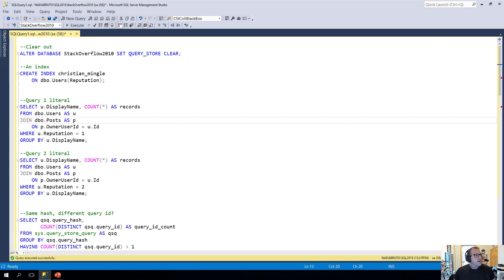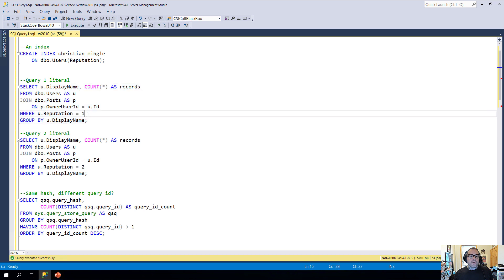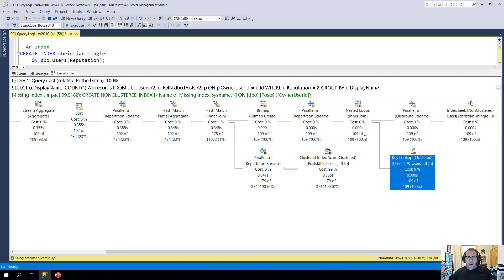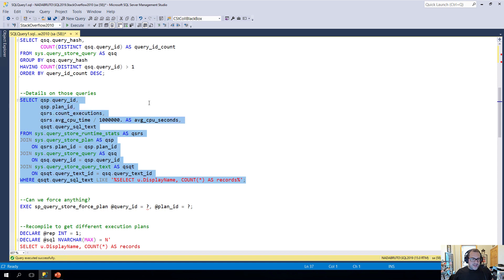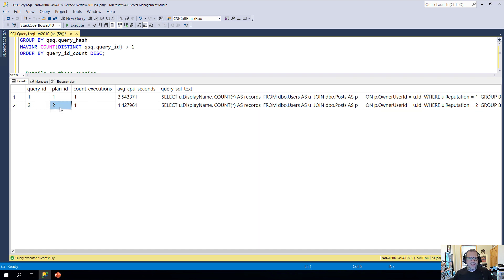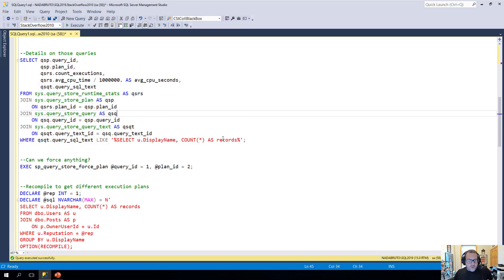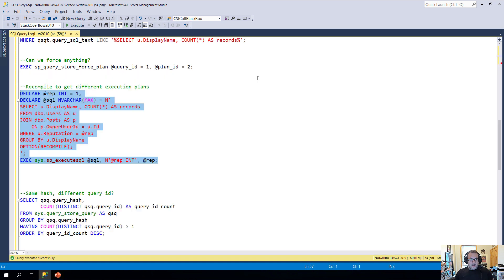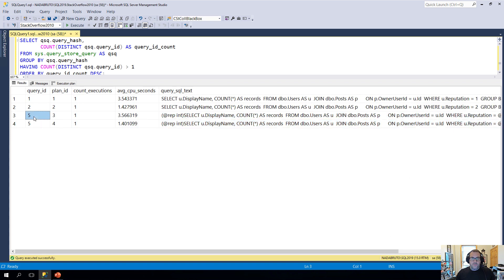Query Parameterization and Plan Forcing